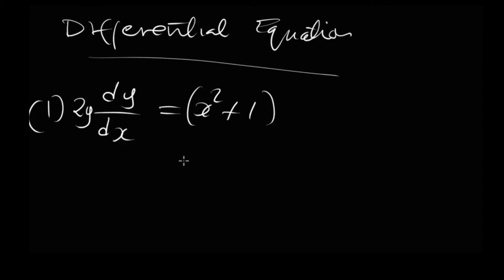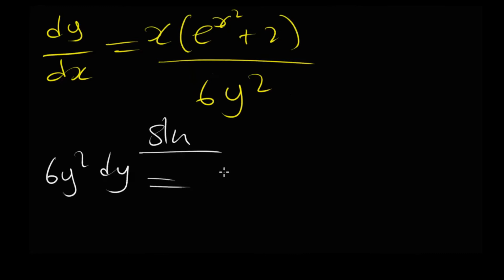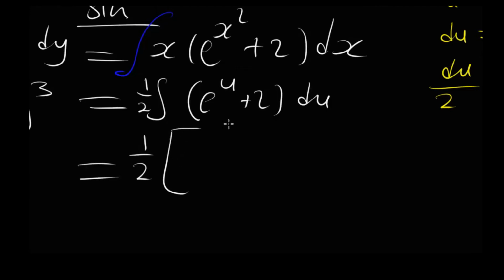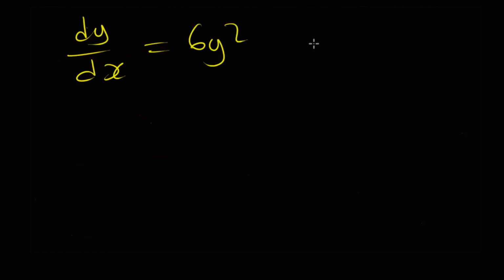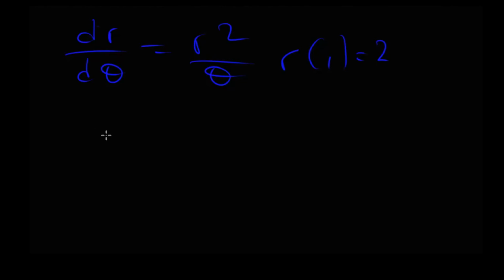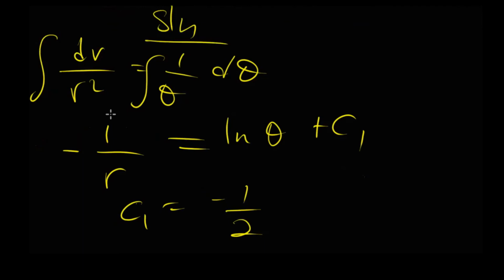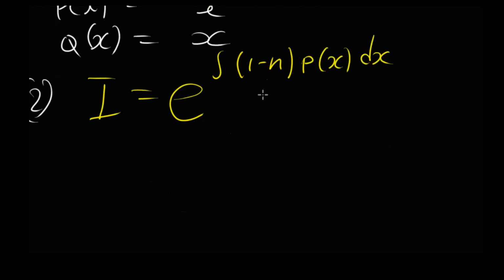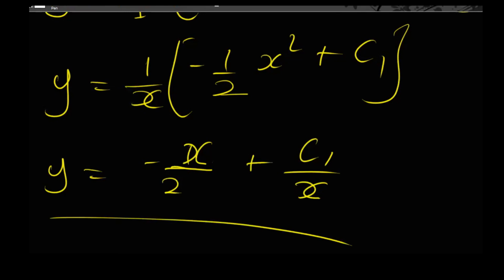First Order Differential Equations Group Discussion ft Separable ODE, Bernoulli DE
First order linear differential Equation  group discussion was done by students at ciu
it is the first session in its series  where only Separable and Bernoulli First Order Differential Equations were discussed
If you want to be part of the live zoom Group discussion write in the comments below and we will add you to the group